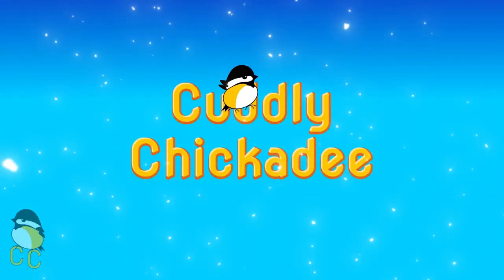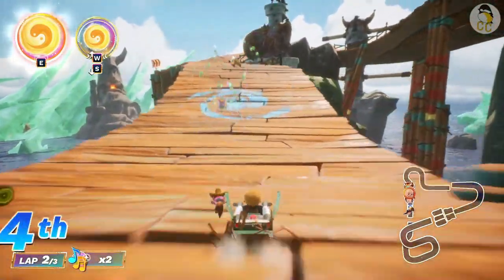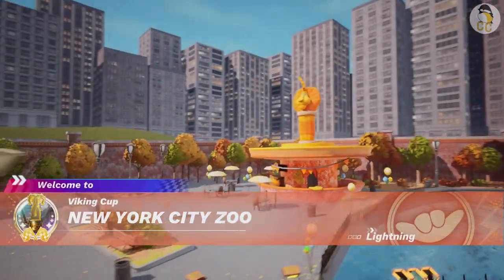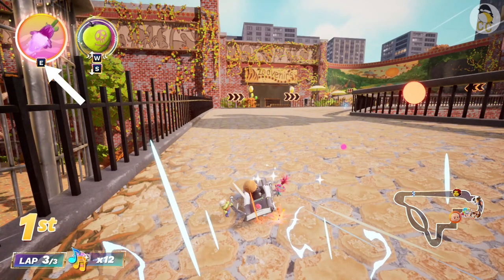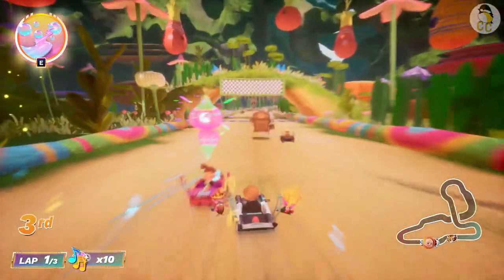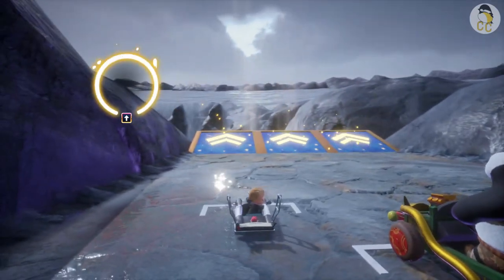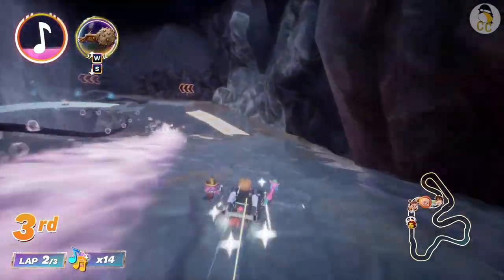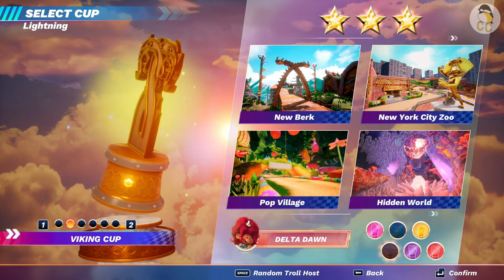DreamWorks All-Star Kart Racing: Guide to 3-Star Viking Cup at Lightning Difficulty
Want to get perfect 3 stars on the hardest difficulty in Viking Cup in DreamWorks All-Star Kart Racing? Watch this guide with auditory commentary to learn tips and tricks to 3-star Viking Cup at the Lightning difficulty level. DreamWorks All-Star Kart Racing is a 3D racing game starring characters and scenes from DreamWorks. This video showcases all 4 tracks in the Second Cup of DreamWorks All-Star Kart Racing game released Nov. 3, 2023.

From GameMill Entertainment:
"An all-star cast of iconic DreamWorks characters brings the fun and hilarity to high-speed kart racing action like never before! Race on 20 different DreamWorks-themed tracks with your choice of 20 of the most iconic DreamWorks characters in a kart racing experience like no other."

Timestamps:
00:00 Intro
00:11 Driver and Car Setup
00:30 Map 1: New Berk
00:40 Tips & Tricks
03:37 Results @ New Berk
03:47 Map 2: New York City Zoo
06:09 Results @ New York City Zoo
06:22 Map 3: Pop Village
09:00 Results @ Pop Village
09:13 Map 4: Hidden World
12:10 Results @ Hidden World
12:52 Perfect 3 Stars
13:08 Outro

DreamWorks All-Star Kart Racing | Viking Cup | DreamWorks | PC Gameplay in English |
Presented By Cuddly Chickadee Gaming Channel | Gameplay By Cuddly Chickadee Gaming Channel

Bamtang Games | GameMill Entertainment | DreamWorks Game | DreamWorks Racing Game
Racing Game | Racing Game for Everyone | Racing Game for All Ages |
Action Game | Action Game for Everyone | Adventure Game for All Ages |
Game Rated E | Game for Everyone | Game for All Ages | Game | Gaming
Game in English |
Learn Racing | Learn Strategies | Learn to Win Races |

Please support the game creator and play this game at your own pace:

Credits - Audio:
Black-capped Chickadee sound effect from Pixabay

Credits - Visual:
Cottages Snow Video by Joe Hackney from Pixabay